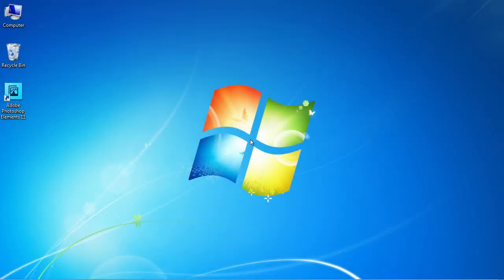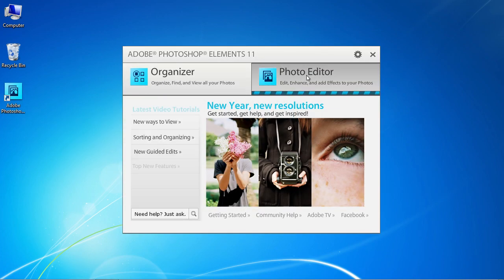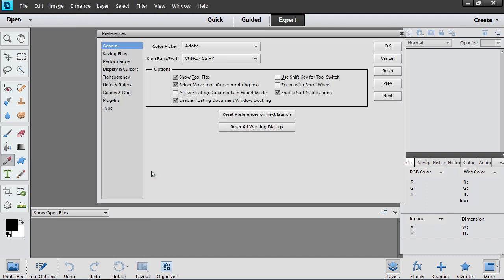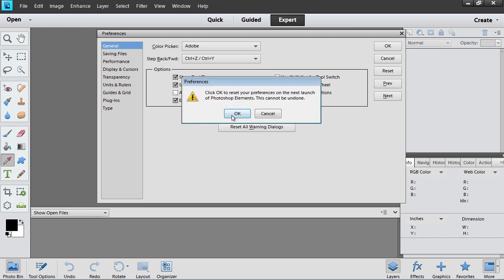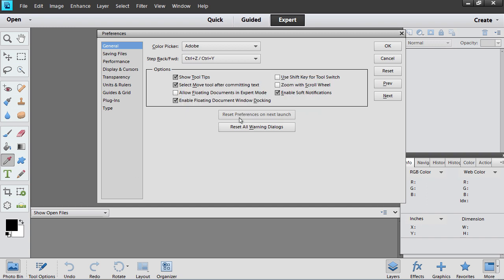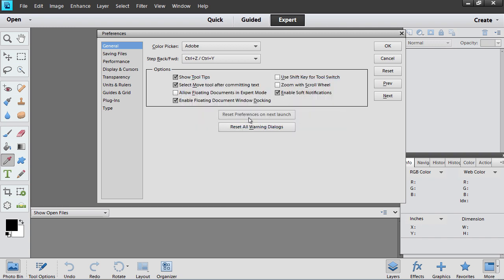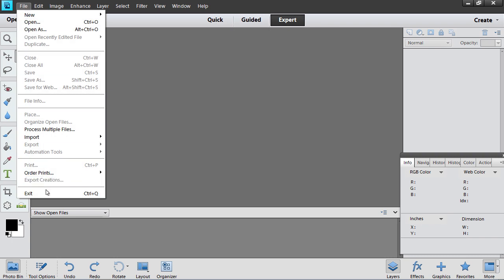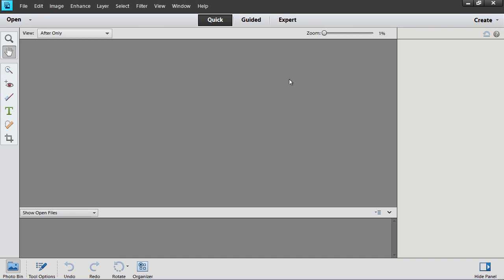How to Reset Photoshop Elements Preferences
Learn how to return to Photoshop Elements preferences by default.

In this video tutorial we will show you how to reset Photoshop Elements preferences.

Launch the Adobe Photoshop Elements. Go to the "Edit" menu and select the "Preferences" option from the drop-down menu. In the appeared submenu choose the "General" option.

In the appeared Preferences window press the "Reset Preferences on next launch" button.

In the pop-up window click the "OK" button to confirm this action. Go back to the Preferences window and click the "Reset All Warning Dialogs" button.
In the pop-up window click the "OK" button to confirm this action. Then press the "OK" button in the Preferences window. Go to the "File" menu and select "Exit" to close the program. Then restart the program. As you can see, all the Photoshop Elements preferences have been successfully reset to defaults.